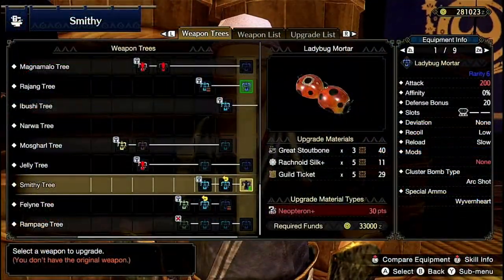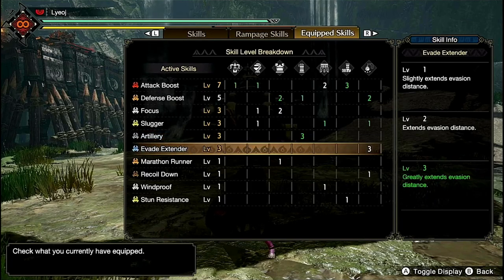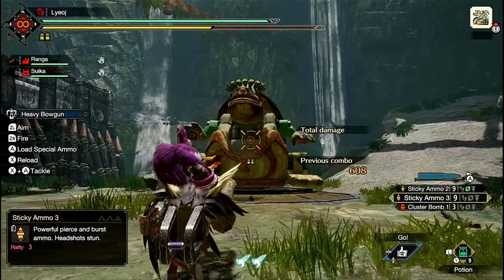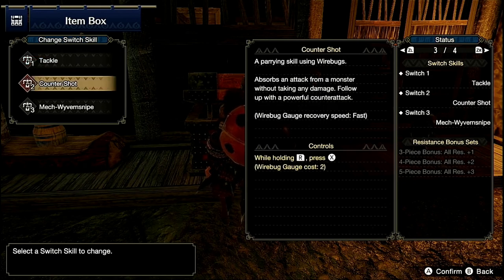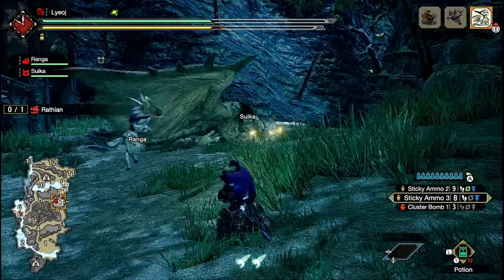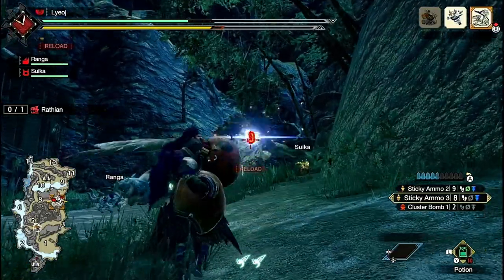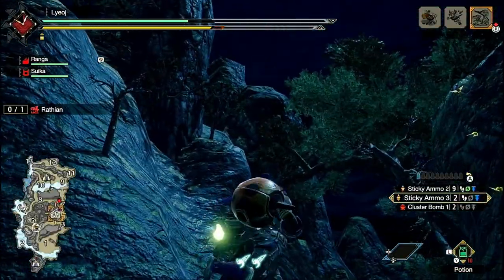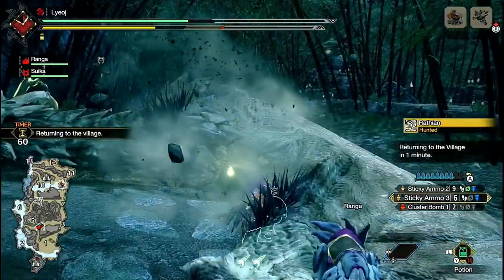Monster Hunter Rise - Playstyle Guide: KO Heavy Bowgun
Welcome to a Monster Hunter Rise series with a focus on exploring fun and interesting ways to play the different weapon types! This video will be all about the high-firepower heavy bowgun! Get ready for the KOs to flow!
Timestamps:
00:00​ - Intro
01:25​ - Weapon Introduction
02:44​ - Playstyle Basics
03:25​ - Build Recommendations
04:50​ - Auto Reload Explained
06:13​ - HBG Comparison
07:44​ - Recommended Switch Skills
09:12 - Rathian Demo Hunt
15:33​ - Outro